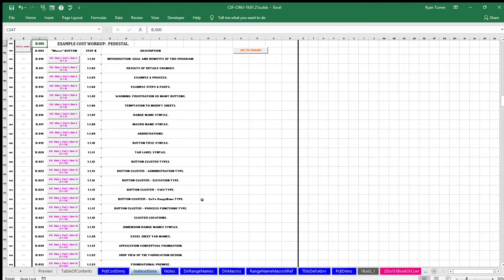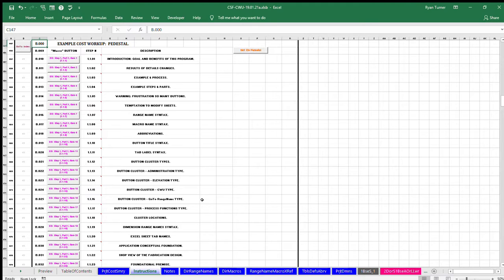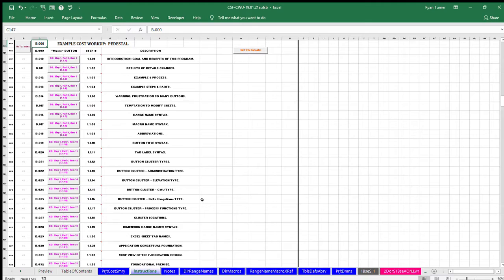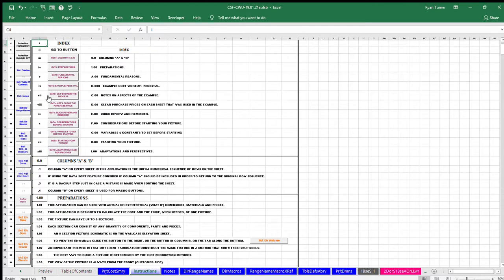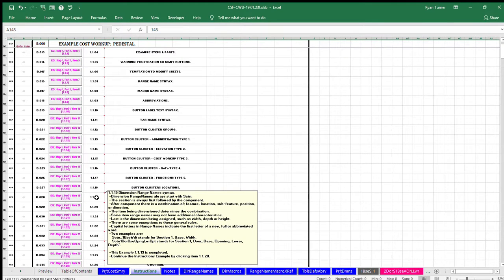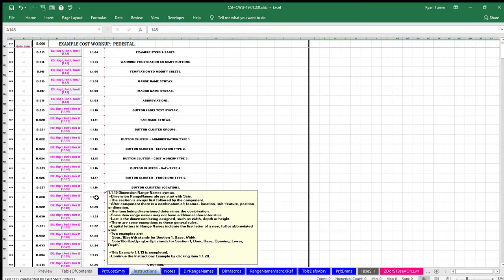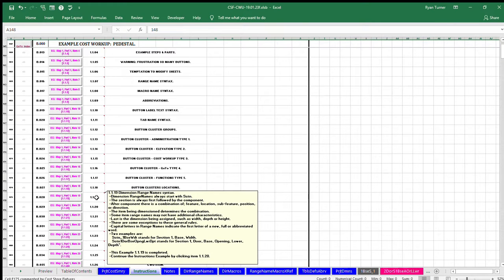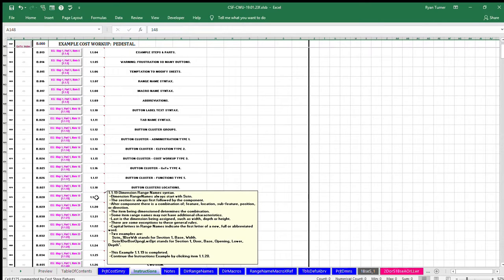CSF Instructions Example: 1.1.19 Dimension Range Name syntax.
Instructions Example 1.1.19 Dimension Range Name syntax for estimating: For retail, merchandising for high quality at low or minimum cost store fixtures, cabinets and furniture. This package is an accurate, detailed, dynamic, and easy to use ESTIMATE and PRODUCTION control application in Excel spreadsheet or worksheet format. Use for single or multiple custom or quantity standard production projects. Provide production control information and reports.  Prepare bids, price lists, what-if analysis quickly and efficiently.